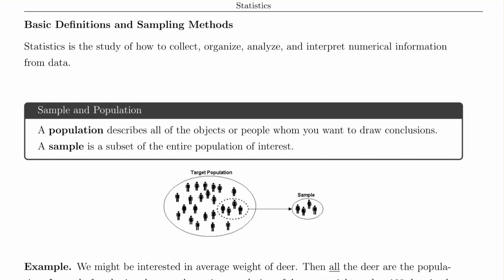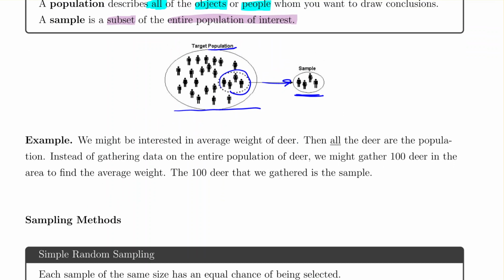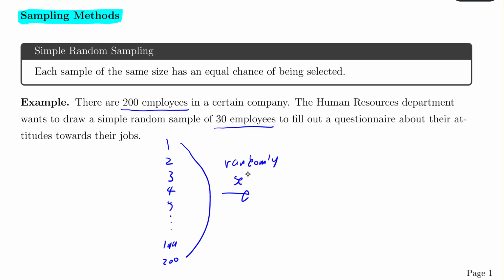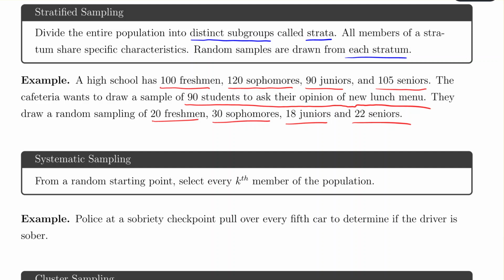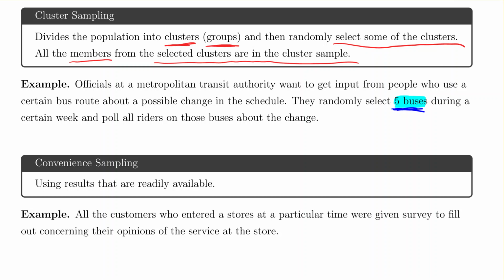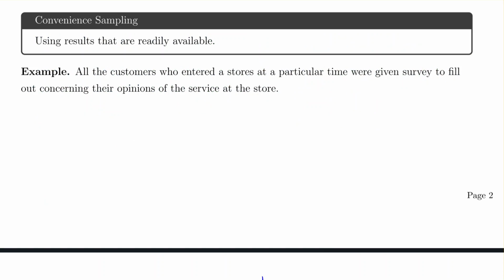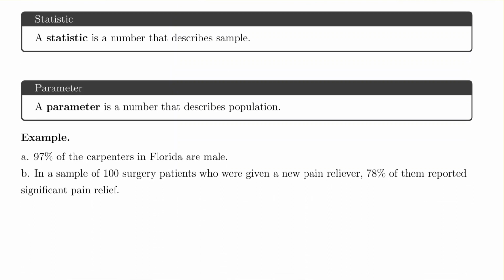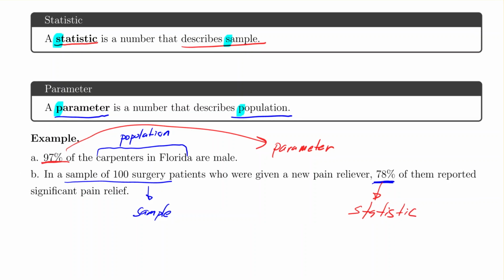1.1 Sampling Methods and Basic Definitions